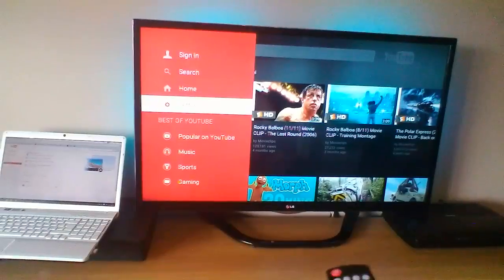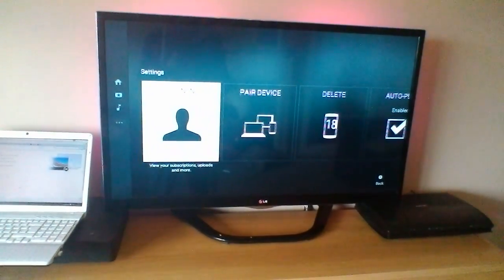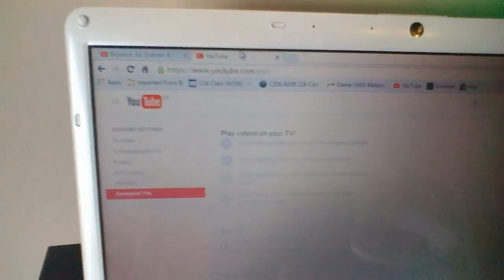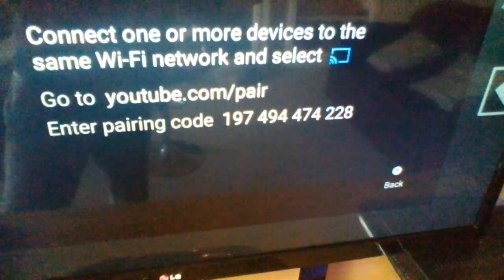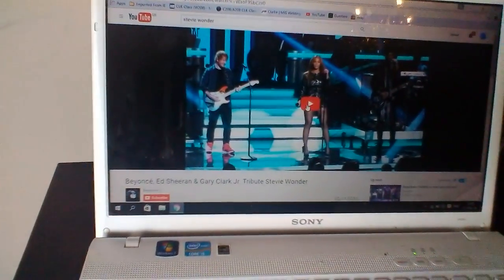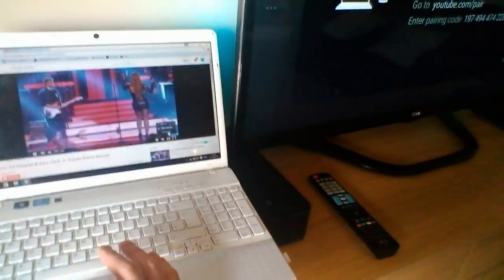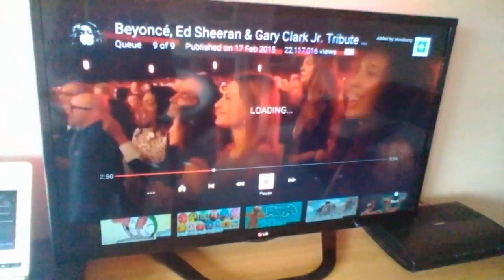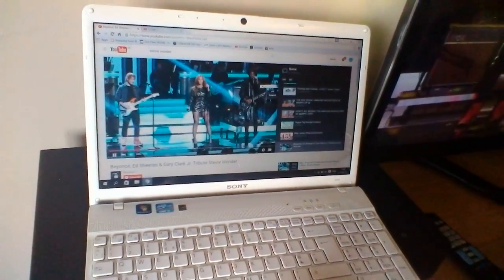How to cast YouTube from laptop to smart TV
Merch Quick simple walk through video on how to cast and watch any YouTube videos from laptop or computer to your smart TV wirelessly.

Make sure your devices are on exact same WiFi network and try using Chrome browser
I really hope my content helped you, 'Super Thanks' is available by clicking the button under the video thanks so much !